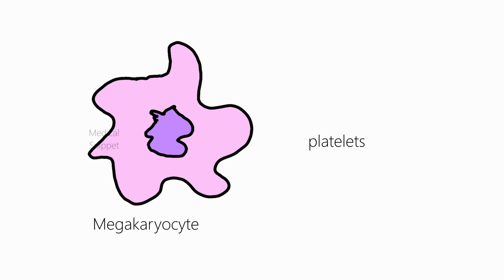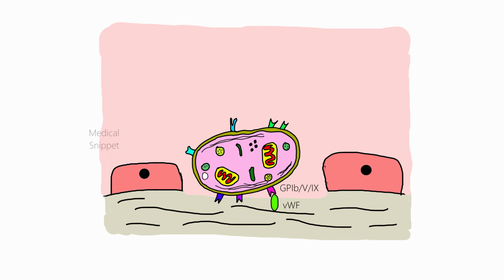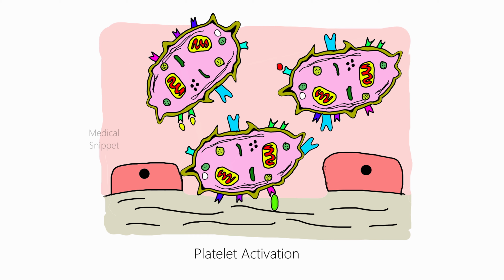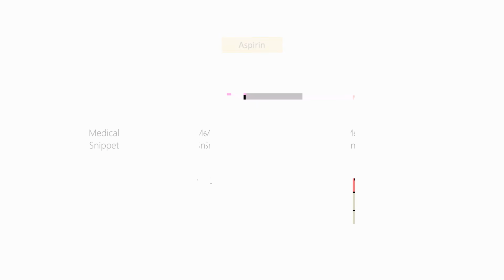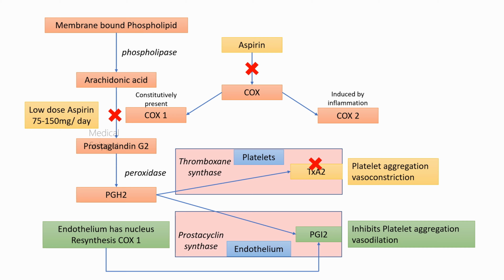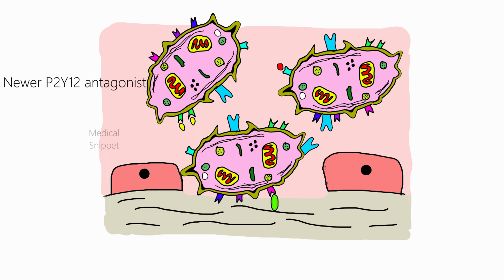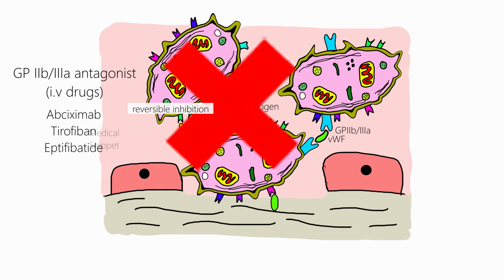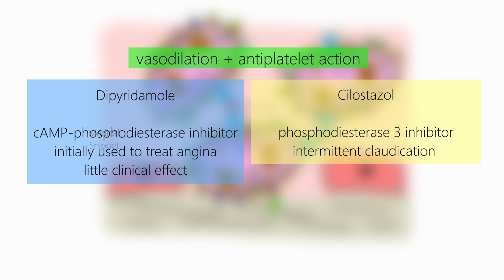Antiplatelet drugs mechanism of action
This in this video you will learn about normal platelet function in hemostasis and thrombosis. After that mechanism of action of antiplatelet drugs are discussed.

Topics:
0:00 Platelet formation and structure
0:52 Platelet adhesion, activation, and aggregation
3:32 Mechanism of action of Antiplatelet drugs
4:03 Aspirin
6:12 Thienopyridines (Clopidogrel)
7:04 Newer P2Y12 inhibitors (Ticagrelor)
7:52  GPIIb/IIIa antagonist (Tirofiban)
8:59 Dipyridamole, and Cilostazol